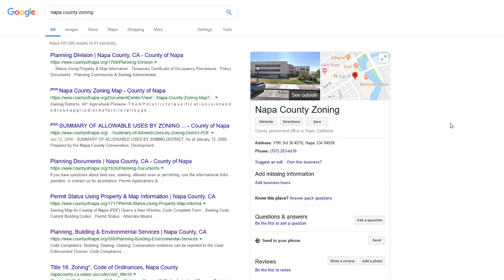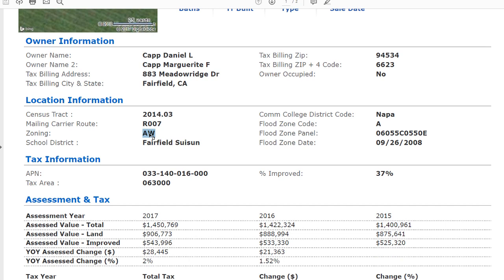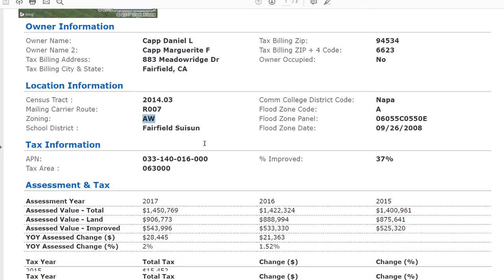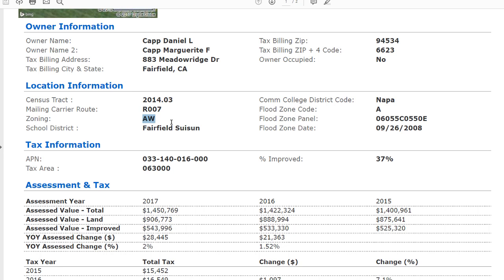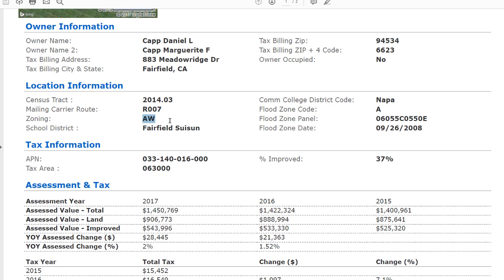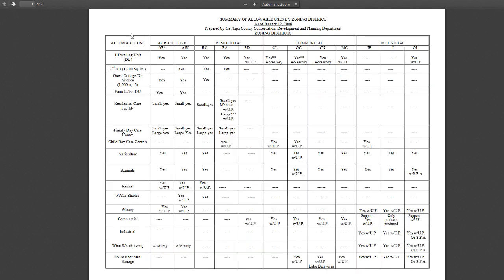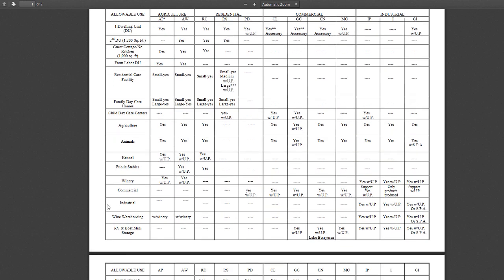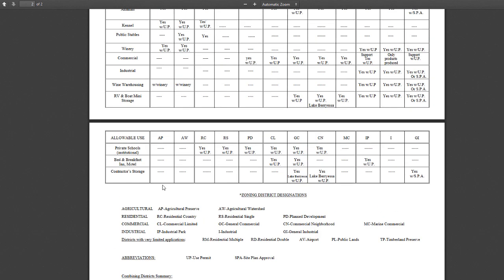6 MINUTE TRAINING - Sample Zoning Research Request for $20MM client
CA Lic#01903031
Our team primarily Lists and  Sells Commercial Real Estate and Apartments.

For more training like this (FULL hour long videos):

Learn to list and Sell Apartments and Commercial Real Estate!

Monthly membership includes:

-Access to library of more than 55 training classes on Apartments, Retail, Office, Lead Gen & Marketing, Business Development, and more!

-ALL our brokerage templates, tools, resources, scripts, marketing materials - EVERYTHING our brokerage uses!

-Private members only Facebook mastermind group

-LIVE monthly office hours where you can ask commercial agents questions LIVE!